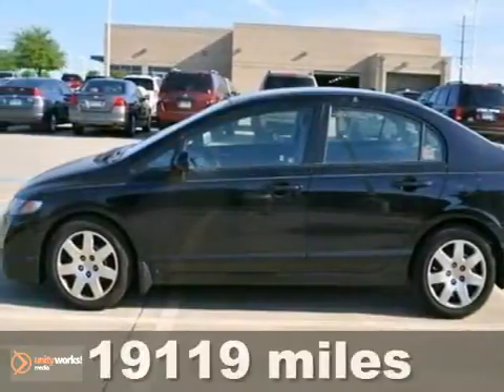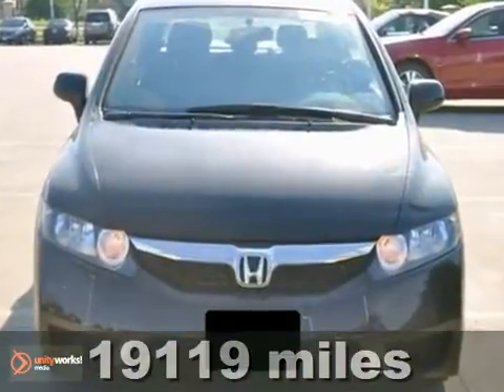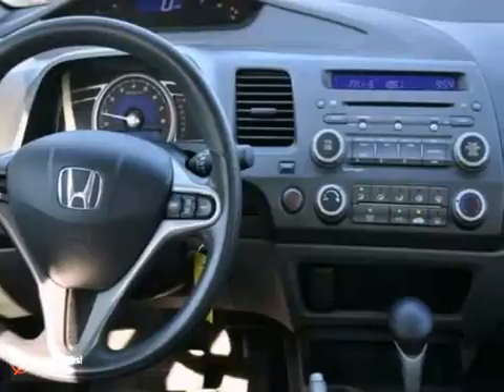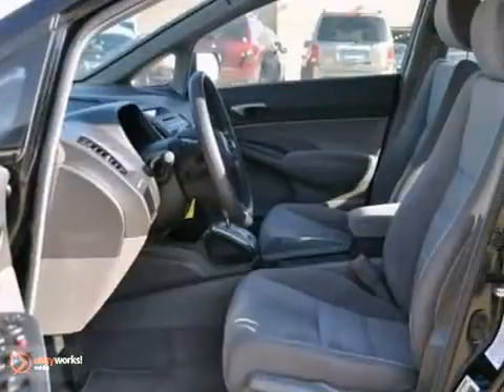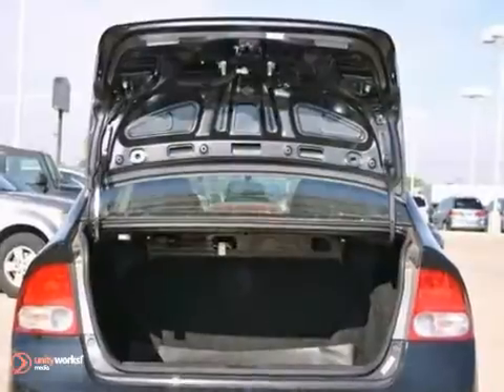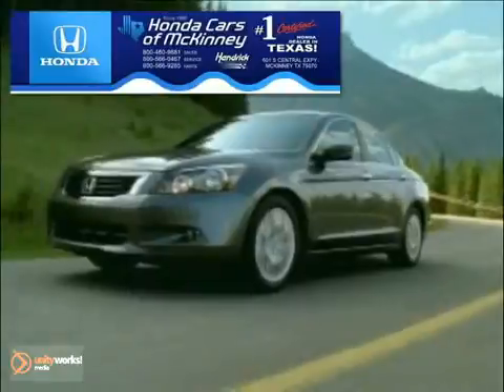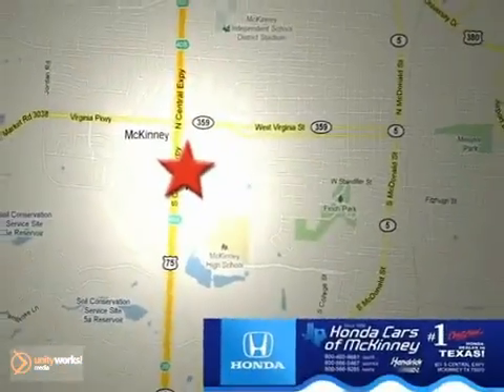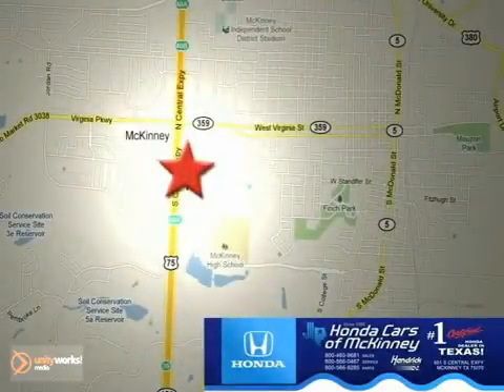2010 Honda Civic AH300204 in Dallas TX McKinney, TX - SOLD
SOLD - If you are looking for real value on a great used car, Honda Cars Of McKinney invites you to call and make an appointment to view this 2010 Honda Civic, stock# AH300204. We are conveniently located near Dallas TX McKinney, TX and known for our great selection, reliability and quality. Call to take a look at this 2010 Honda Civic today.

601 S Central Expy
Dallas TX McKinney TX, 75070